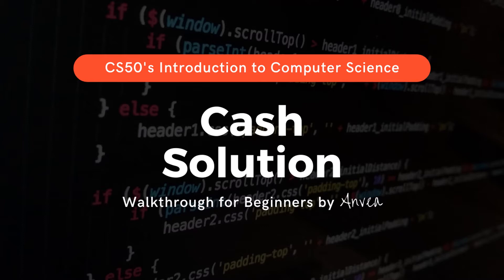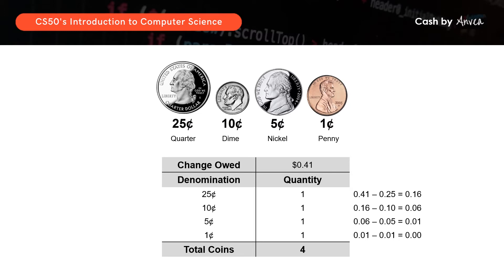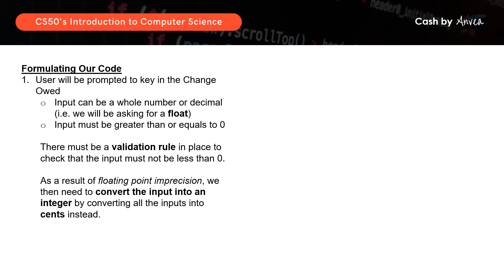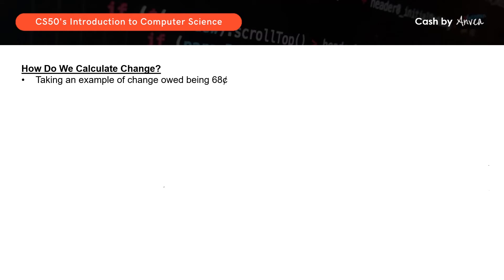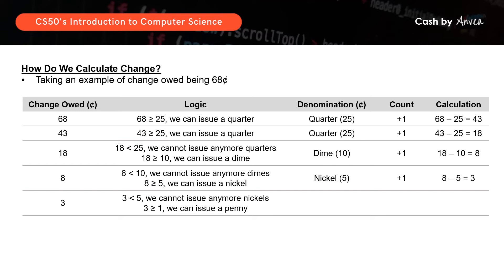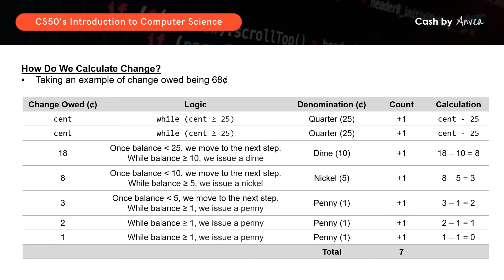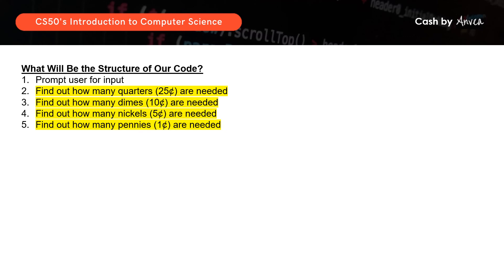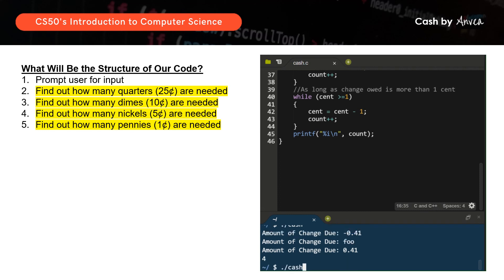CS50 - (Week 1) Cash (Less Comfortable) Solution | Walkthrough & Guide for Beginners | By Anvea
*Do note that this Problem Set has since been updated as of 2022 and this solution will not work anymore. For the updated solution, please watch the video

In this video, I will walk you through the solution for Cash (Less Comfortable).

TIMESTAMPS
00:00 - Introduction
01:55 - Structure of Our Code
02:12 - Prompt User for Input
04:50 - Find Out How Many Quarters/Dimes/Nickels Are Needed